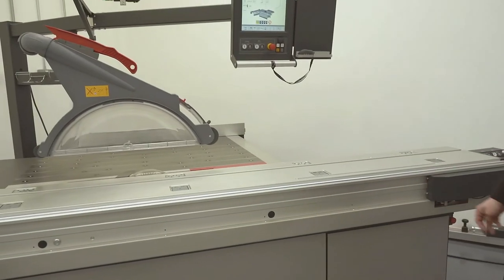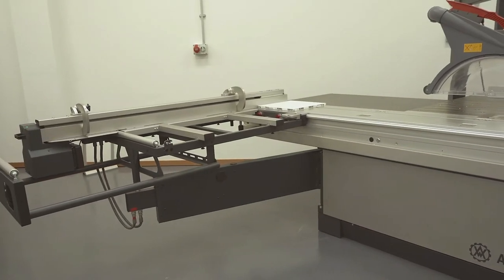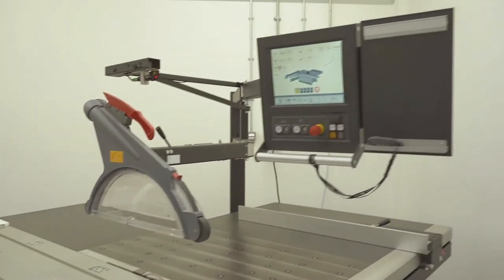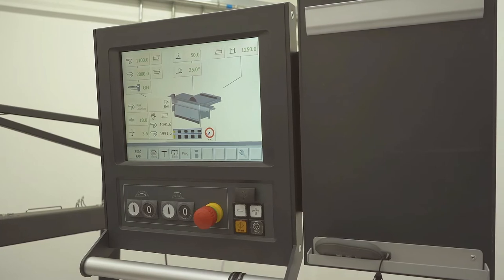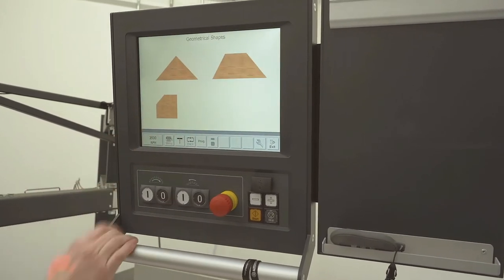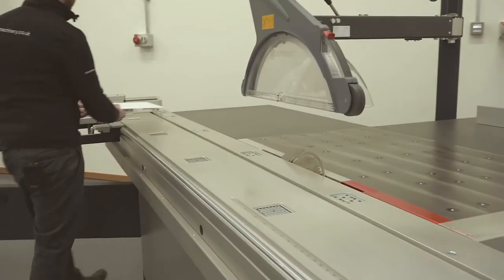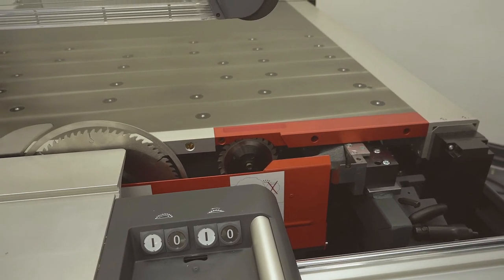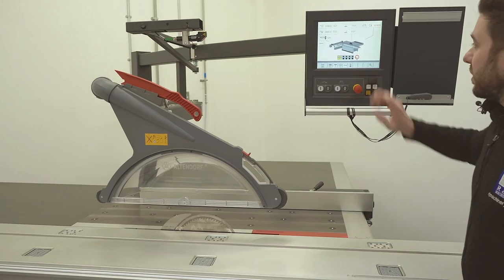Altendorf F45 Elmo Drive Guided Tour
Join Gez at R&J Machinery in Leicestershire, UK, as he gives you a brief guided tour of the popular Altendorf F45 sliding table/panel saw with Elmo Drive control unit. This machine is available in stock from R&J Machinery, the UK's Altendorf Group Agent. Look no further for Altendorf sales, spares, support and maintenance.